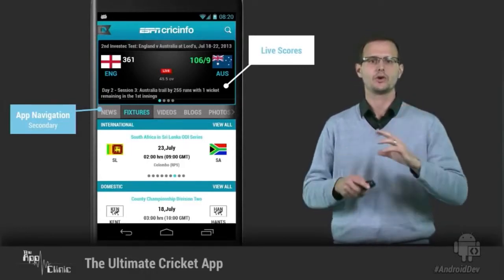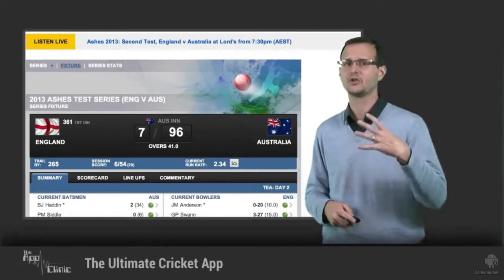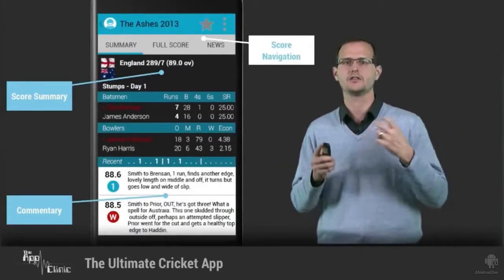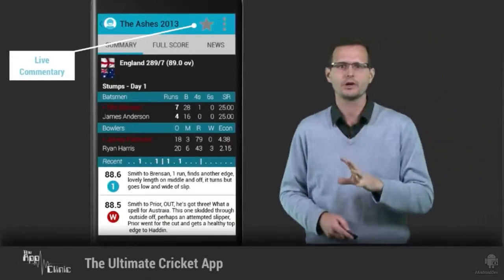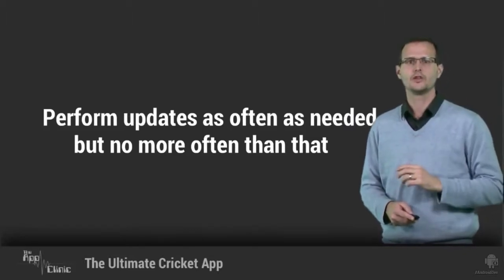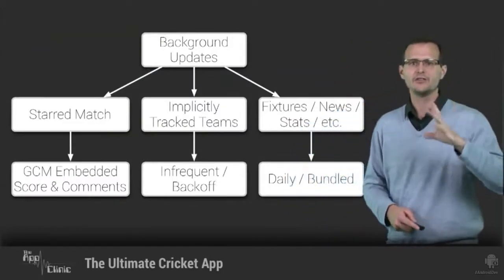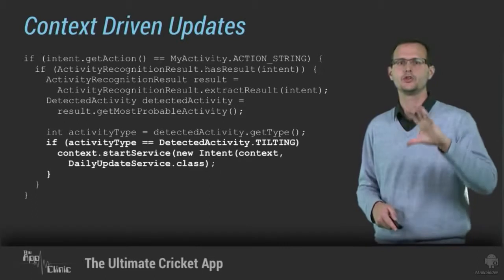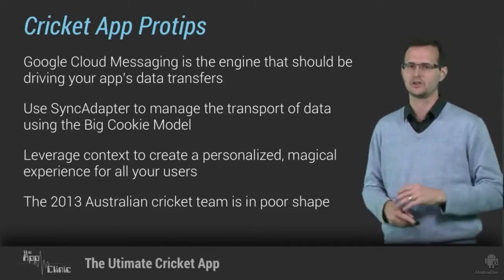The App Clinic Cricket